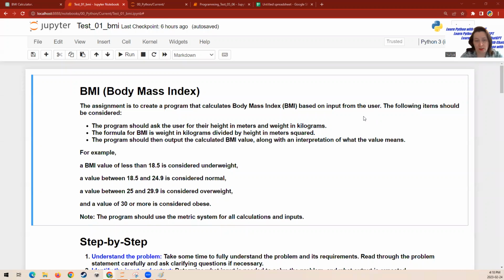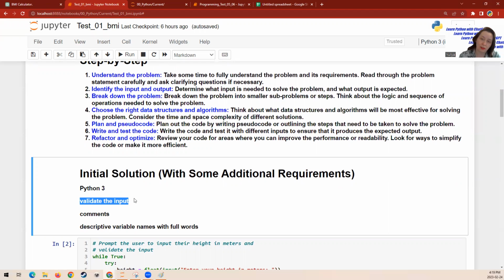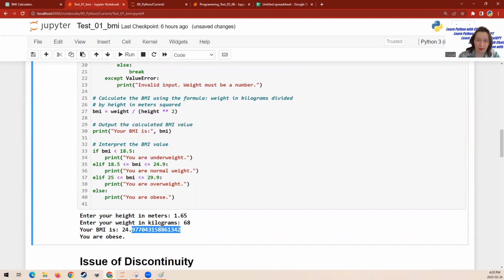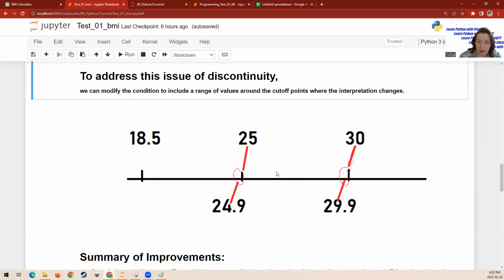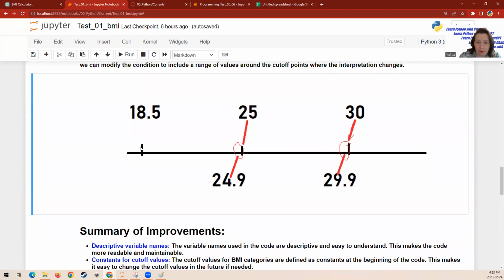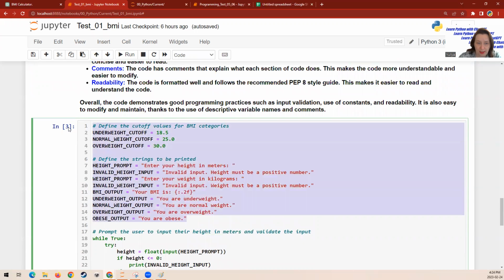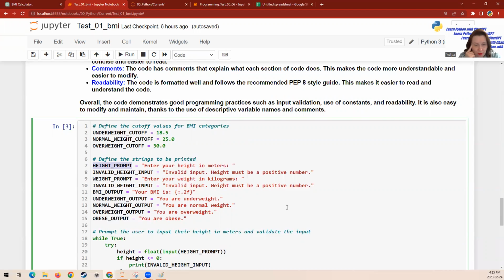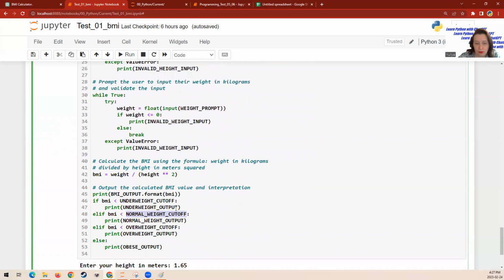Learn Python with ChatGPT: How to Calculate Body Mass Index (BMI)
Welcome to our "Learn Python with ChatGPT" tutorial series! In this video, we'll explore how to calculate Body Mass Index (BMI) using Python. With the help of Chat GPT, we'll show you how to write code that can take a person's weight and height as input and calculate their BMI.

0:00 - Introduction and project scenario
1:10 - Additional Requirements to build the prompt for ChatGPT
2:06 - Running the initial code and identifying issues
2:33 - Possible solutions for managing decimal places
2:50 - BMI interpretation issue
3:28 - Issue of discontinuity and verifying values
4:10 - ChatGPT's suggestion for modifying the condition
4:55 - Considering the client's decision and the goal of the application
5:50 - Additional improvements to the solution
6:15 - Avoid hard-coded values, use constants or variables
6:30 - Separate data from the logic of your program
7:15 - Discussion what should be used as a constant or as a variable
8:30 - Fix on discontinuity issue
9:00 - Do not exaggerate on comments

The transcript is a conversation about a project to implement an application that determines the Body Mass Index (BMI) index. The speaker suggests steps to follow and mentions the importance of using Python 3 and validating input to avoid negative numbers. The code is shown and the speaker notes some issues with the output, specifically with the number of decimal places and the interpretation of BMI values. The speaker suggests solutions for these issues and highlights the importance of considering the client's needs and interpretation of the data. The conversation ends with suggestions for further improvements, including using descriptive variable names and introducing error handling.